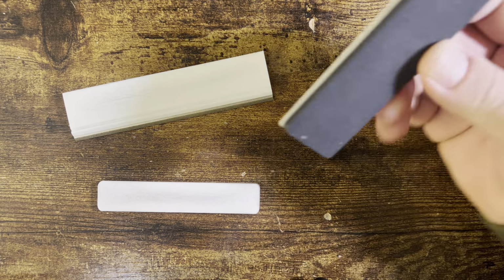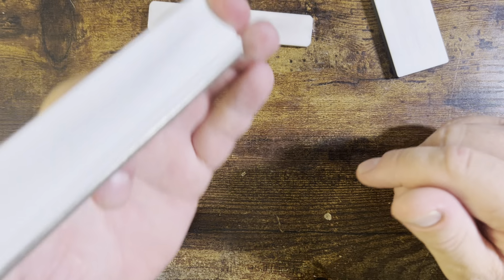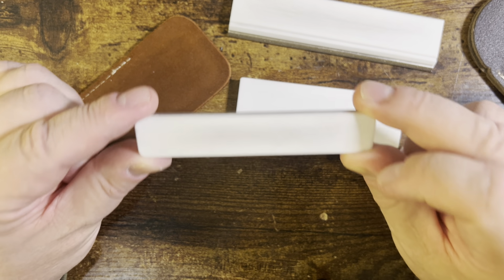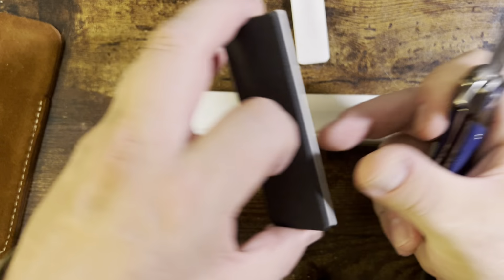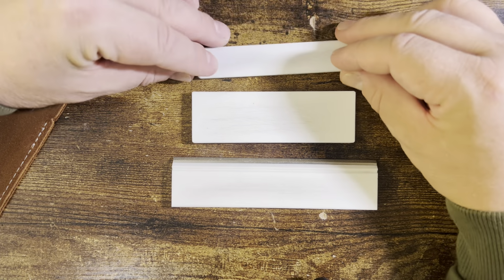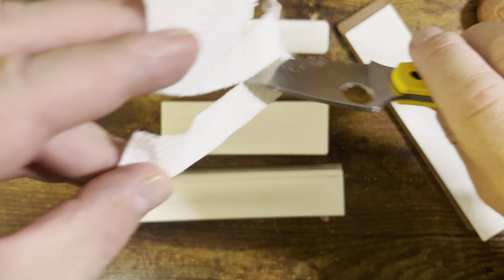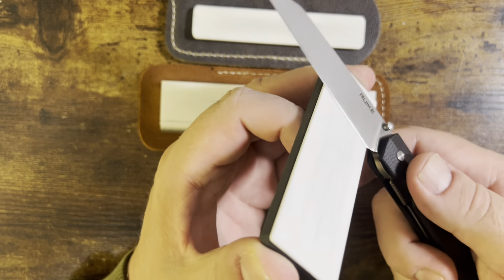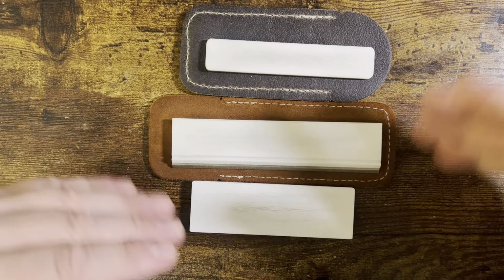Pocket Sharpener Shootout!!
Spyderco Double Stuff, EZE-lap Double-sided, and Fallkniven CC4 dual-sided pocket sharpeners!

A comparison of 3 dual-sided sharpeners and the they fit in the pocket and can easily sharpen a knife.

The Fallkniven has a pocket slip I didn’t find in time for filming that is leather and has a suede side. It’s the thinnest leather of the 3 and is the only black one.

EZE-lap: $25 on Amazon
Spyderco: $82 on Amazon
Fallkniven: $30 on Amazon